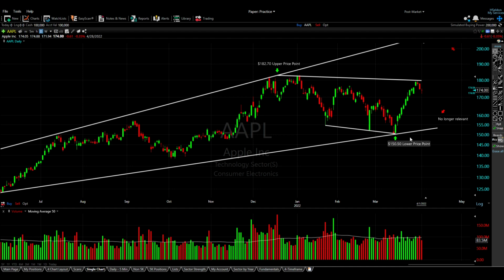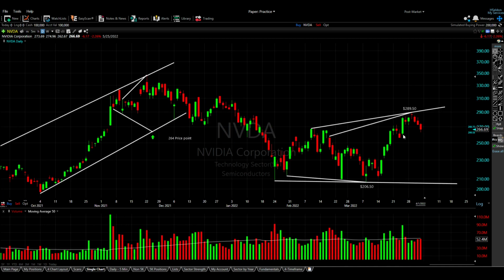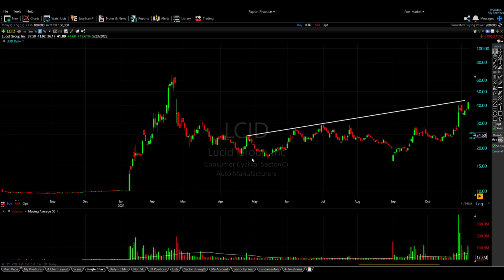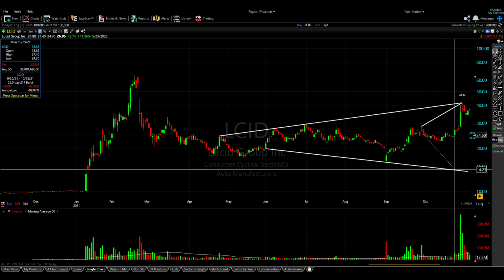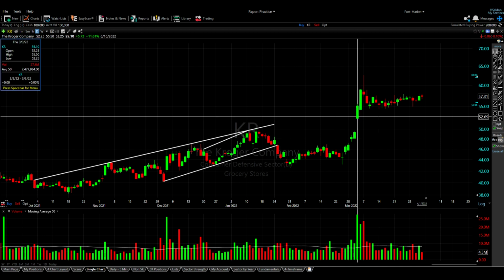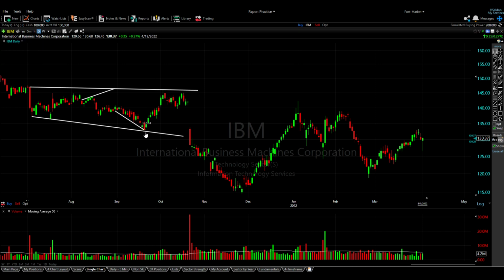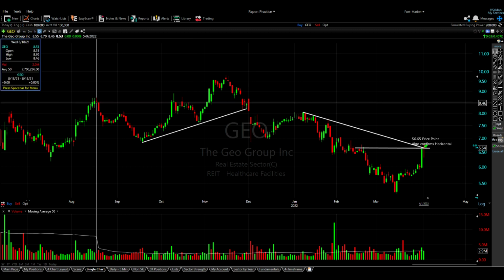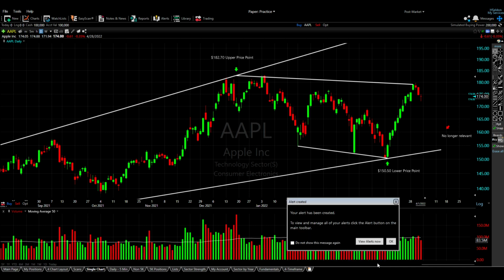The Highest Probability Trade You Can Find!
There are various Algo set-ups - here I discuss the set-up with the highest likelihood of success

00:00 Various Set-Ups
01:10 Straight Algo Line S/R
02:05 Upper / Lower Bounds Price Points - Highest Probability
08:15 Setting Alerts on 100 Stocks
09:23 Going through stocks
21:20 Kris-Kross gonna make jump
24:10 Not Subjective - Validated
26:23 Outro & "Read the Damn Wiki"